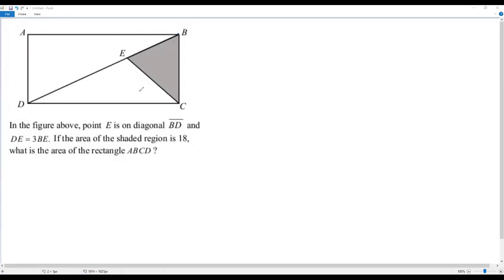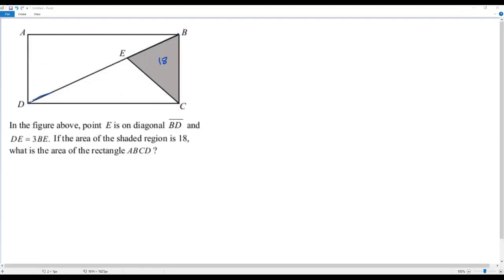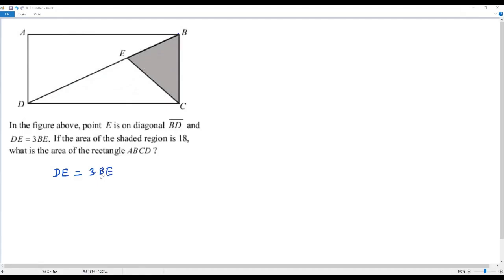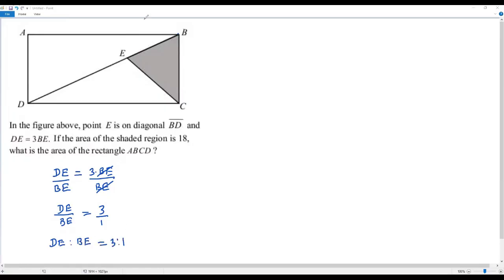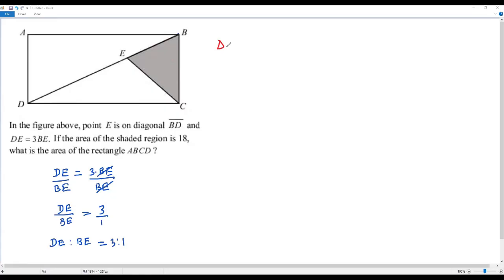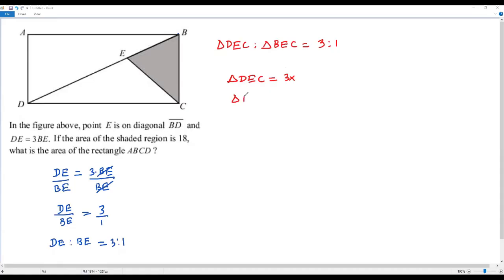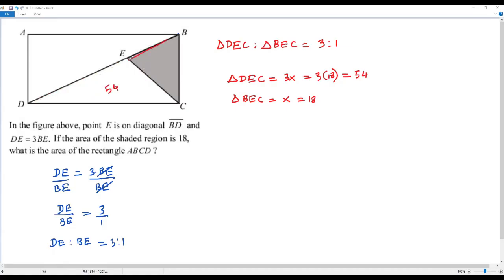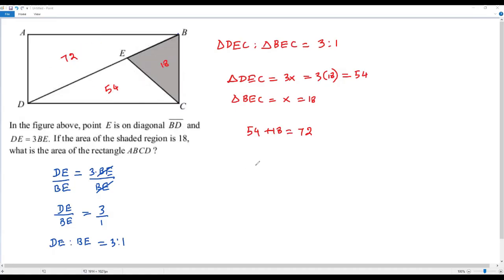SAT Math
In the figure above, point E is on diagonal BD and DE = 3BE. If the area of the shaded region is 18, what is the area of the rectangle ABCD?